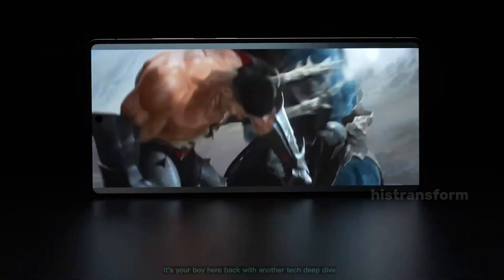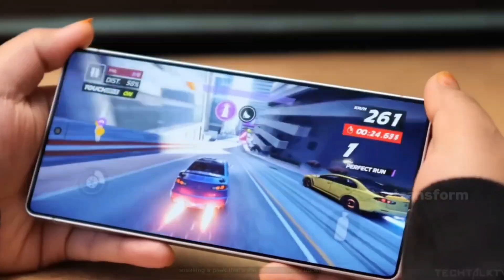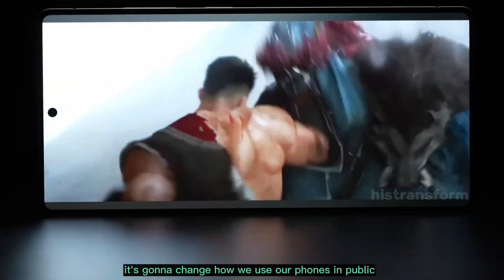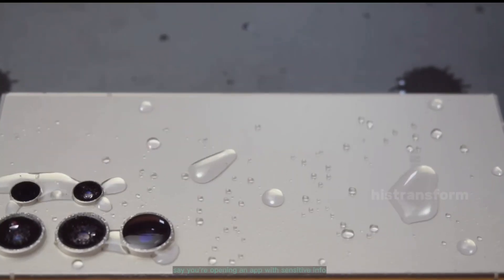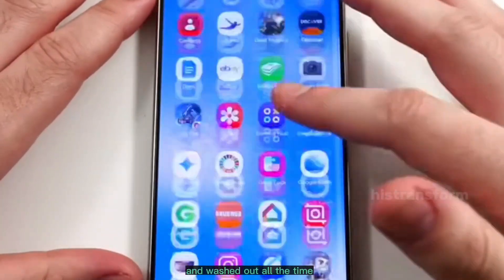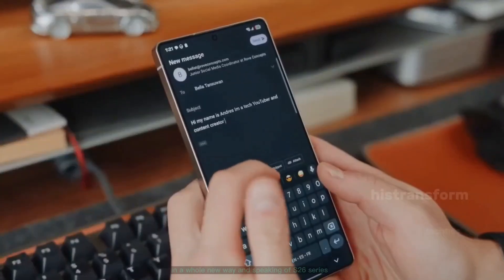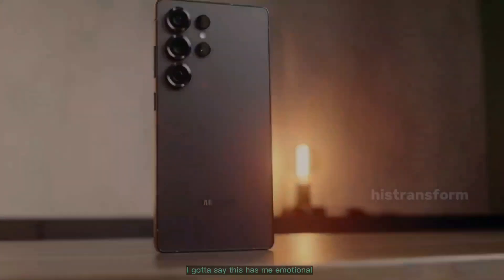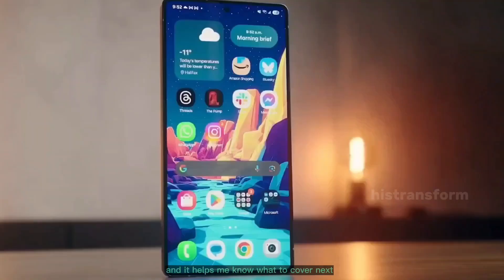Samsung’s Secret Weapon for Galaxy S26 Ultra – Flex Magic Pixel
fam, Samsung might just change the game with the Galaxy S26 Ultra! 🚀
Rumors from Korea say Samsung’s new Flex Magic Pixel OLED tech could bring AI-powered privacy screens that block side views without dimming or killing your display. No more stressing about strangers peeking at your phone in coffee shops, planes, or trains—it’s like having an invisible shield that activates only when you need it.

In this video, I’ll break down:

What Flex Magic Pixel is and how it works ⚡

Why the AI privacy screen is better than normal privacy protectors 🔒

How Samsung might use it in the S26 Ultra and future foldables 🤯

Why this could put Samsung ahead of every other Android flagship 📱

If you’ve ever had a privacy scare on your phone, this feature might be the one that makes you upgrade. 💯

👉 What do you think—would you buy the Galaxy S26 Ultra for this?

(Use these in title, description, and tags naturally for search boost)

Galaxy S26 Ultra leak

Flex Magic Pixel OLED

Samsung AI privacy screen

Galaxy S26 Ultra features

Galaxy S26 Ultra news

Samsung 2025 smartphones

Galaxy S26 Ultra vs iPhone 17 Pro (future comparison keyword)

Samsung OLED privacy screen

S26 Ultra 2025 release